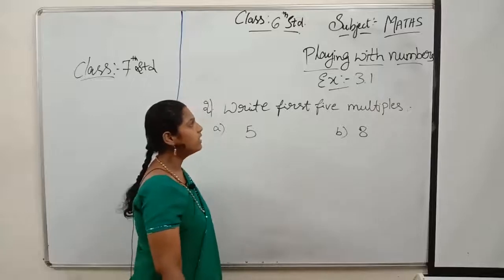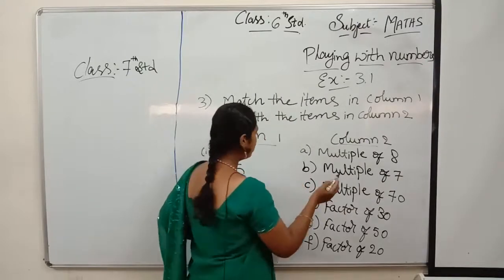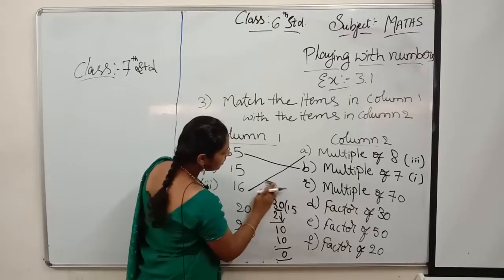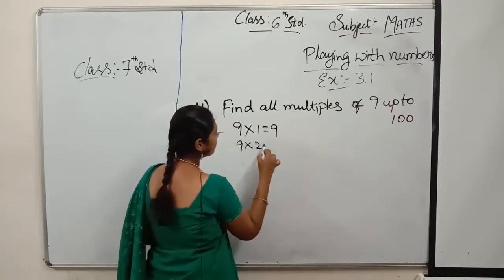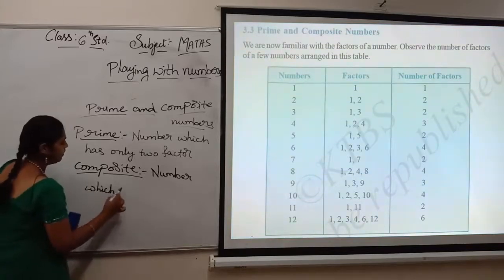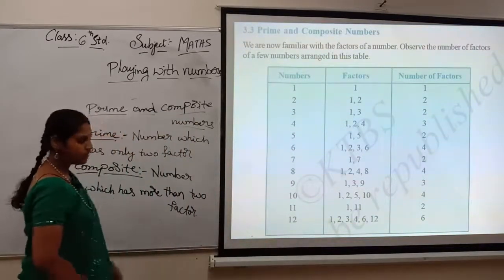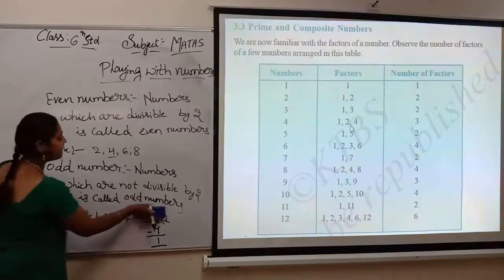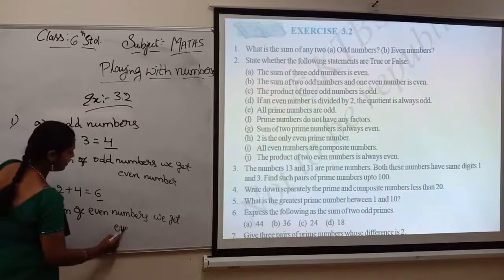Class 6 Maths Playing Numbers Ex 3.1 Part 3